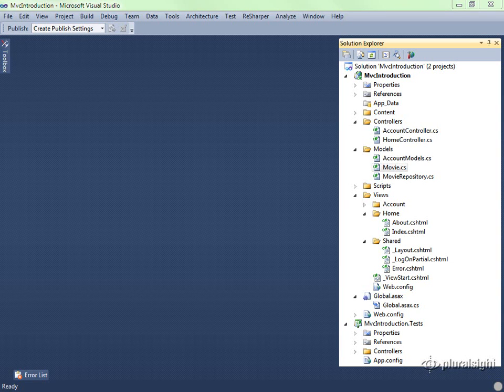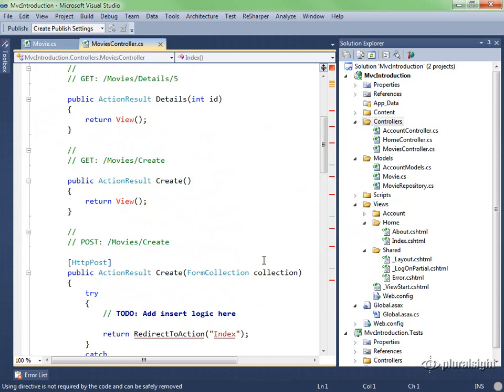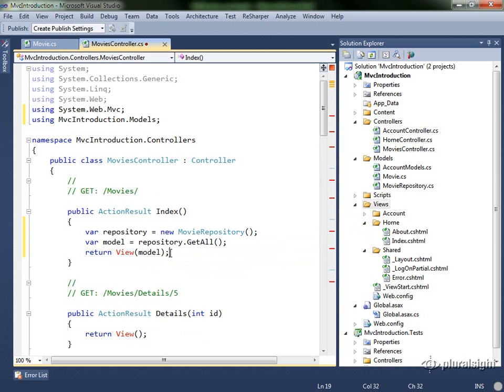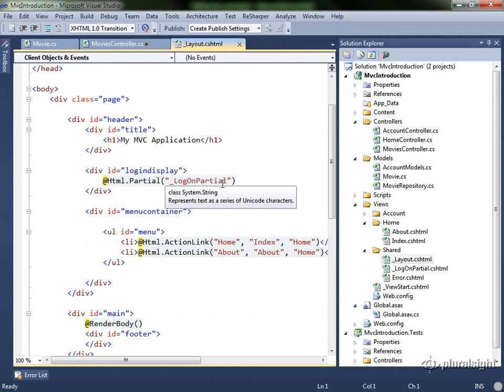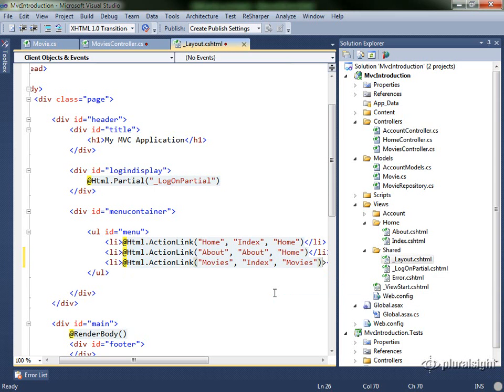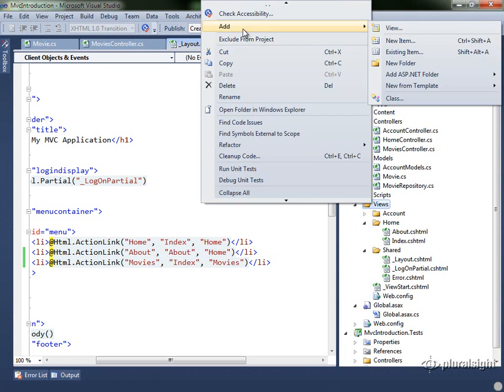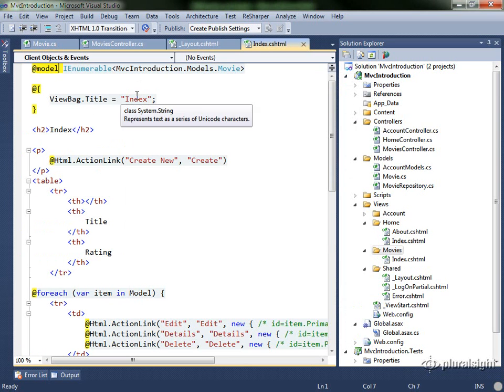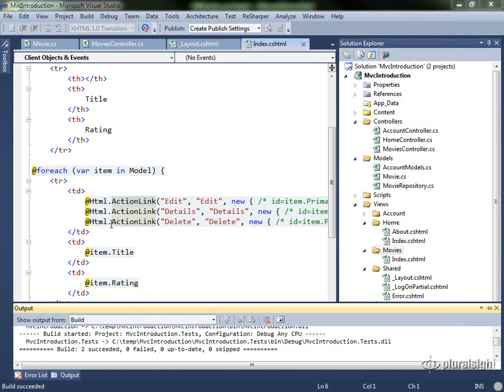7 Showing A List